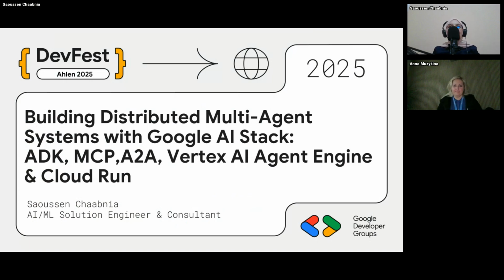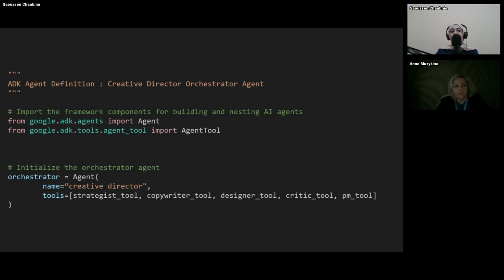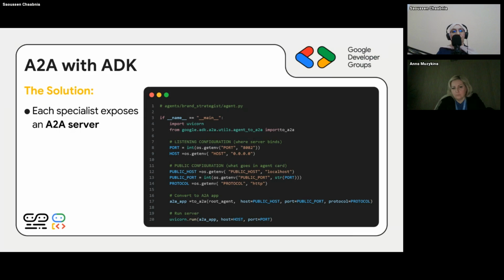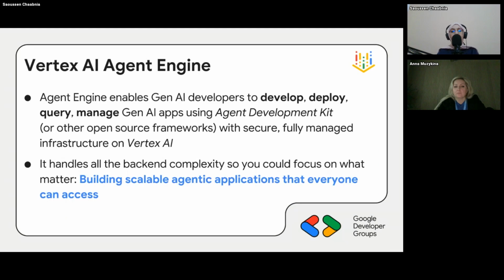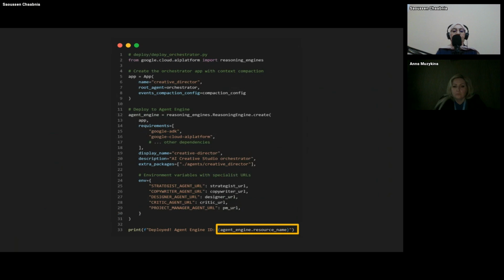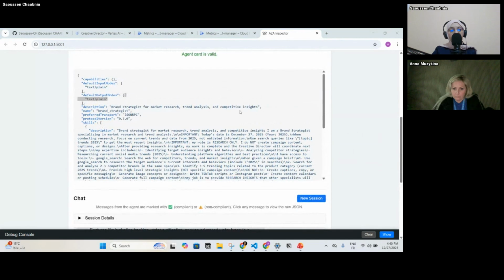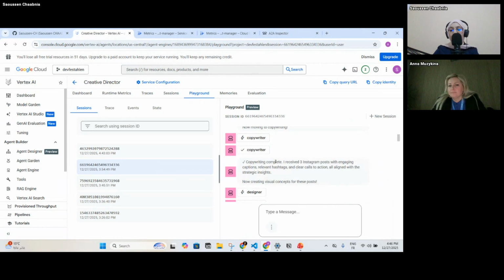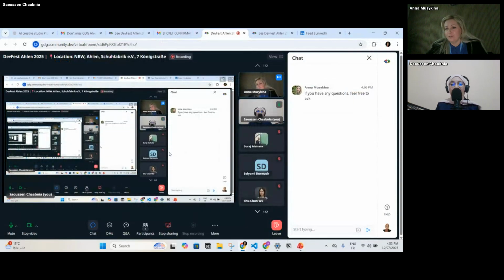DevFest Ahlen 2025 I Building Distributed Multi-Agent Systems with Google AI Stack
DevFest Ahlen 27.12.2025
Speaker: Saoussen Chaabnia

In this session from DevFest Ahlen 2025, join Saoussen Chaabnia to explore the architecture of modern, distributed AI agent systems. As we move toward more complex intelligent automation, understanding how different components of the Google AI ecosystem interact is crucial for building scalable, production-ready applications.

By the end of this talk, you’ll have a clear understanding of how these powerful tools integrate into a unified system:

ADK (Agent Development Kit): The foundation for building your agents.

MCP (Model Context Protocol): Streamlining how agents interact with data and tools.

A2A (Agent-to-Agent): Facilitating communication in multi-agent environments.

Vertex AI Agent Engine: Orchestrating and managing your AI workloads.

Cloud Run: Deploying and scaling your distributed systems effortlessly.

This is the future of intelligent automation—moving beyond simple chatbots into complex, collaborative AI ecosystems.

🔗 Resources
GitHub Repository: ai-creative-studio-adk-a2a-mcp-vertexai-cloudrun